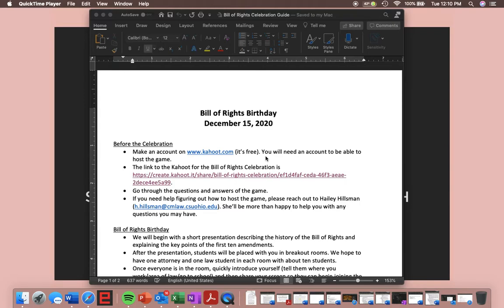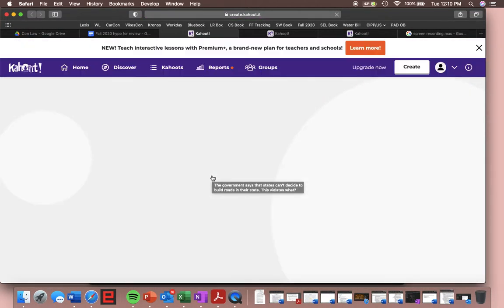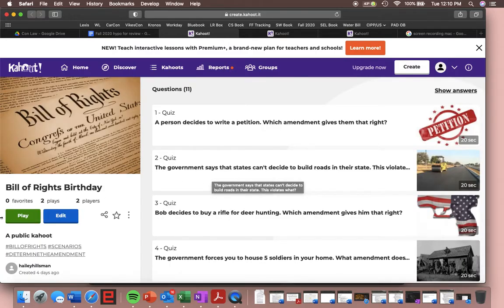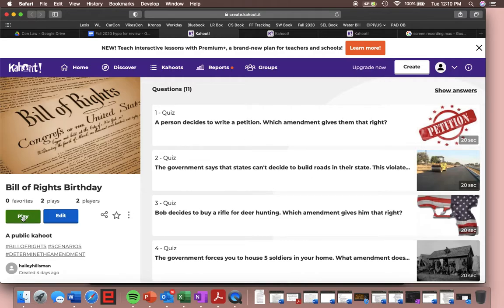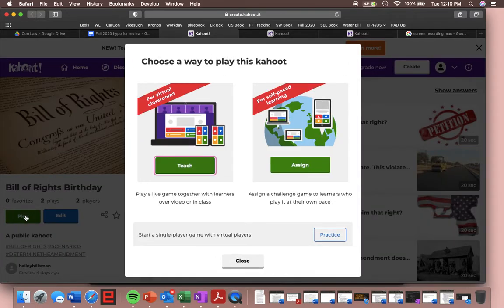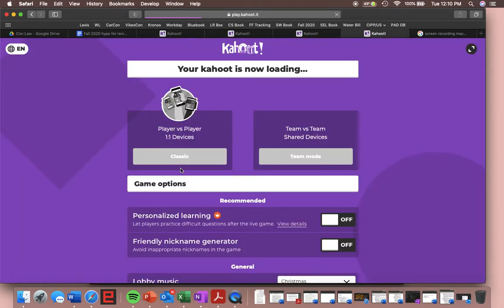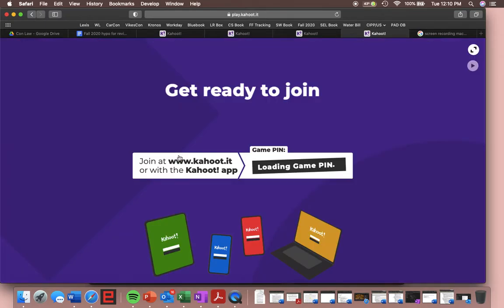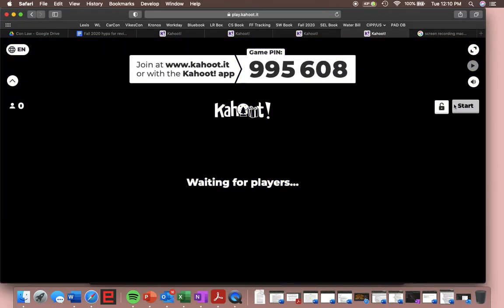Bill of Rights Birthday Kahoot Tutorial